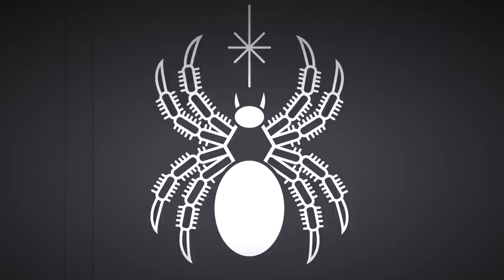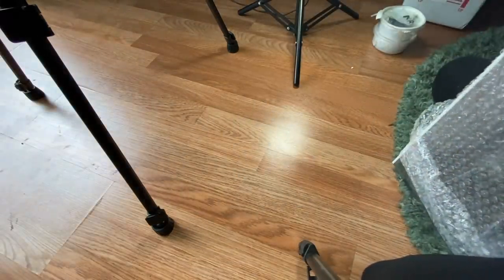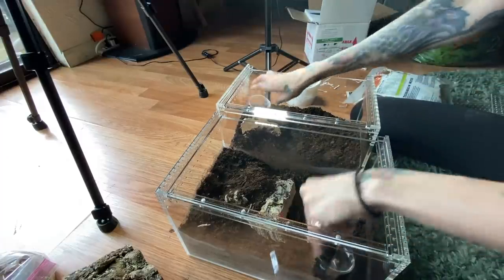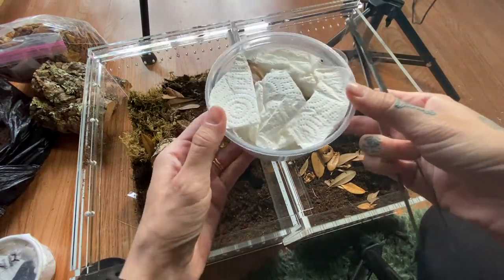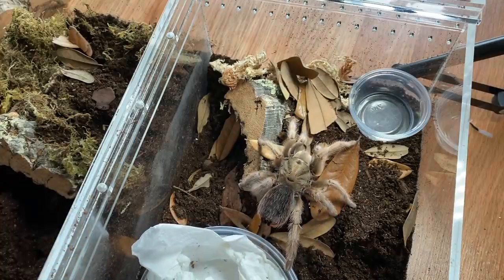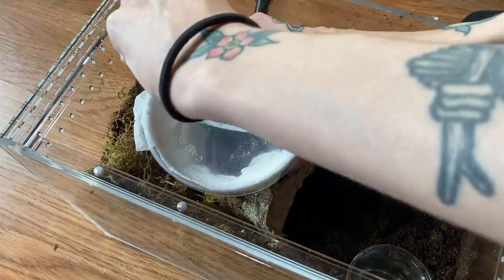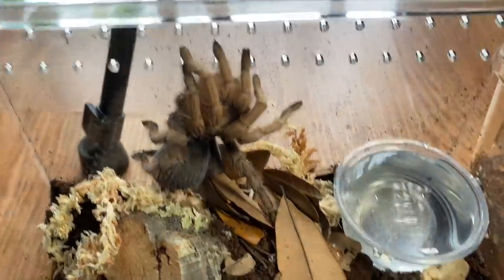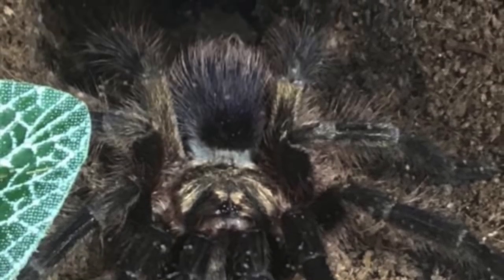CUTE & FLUFFY tarantula unboxing!! (pure blood Mexican species)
In today's video we unbox a Mexican Blonde tarantula and a PURE Mexican Red Rump! Thank you Micro Wilderness!

Some recommended vendors:
Micro Wilderness
Tom Patterson
Fanghub Tarantulas
Mostly Reptiles